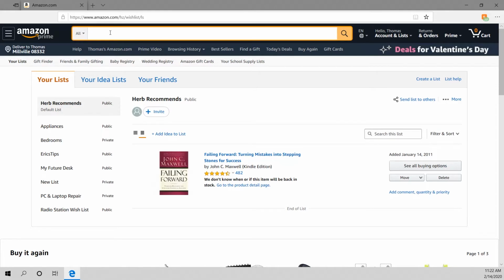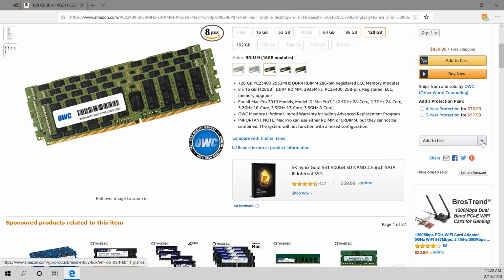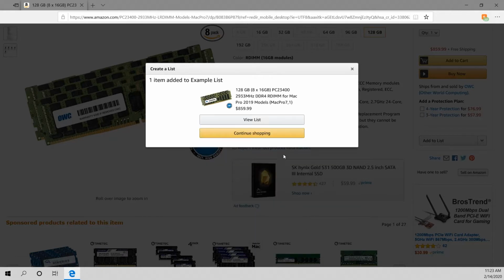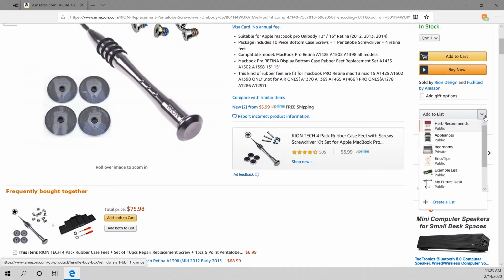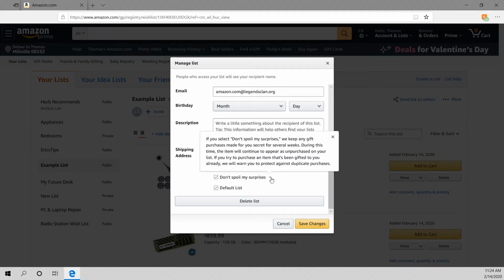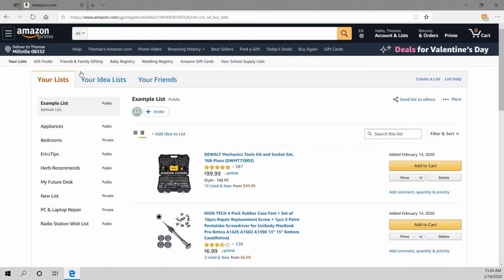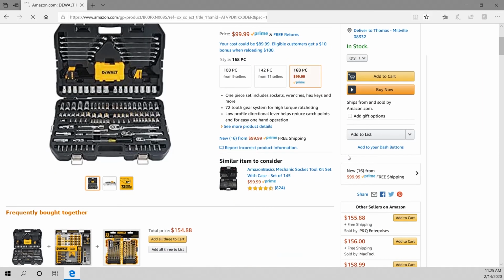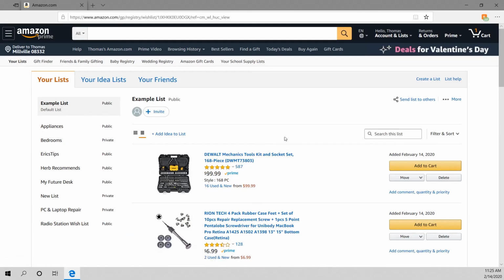How to Create Amazon Lists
We discuss how to create amazon lists and add items to amazon lists

Get your hosting through Little Guy Hosting Ultimate Web Hosting for the Little Guy! cPanel running on CloudLinux with Imunity360, Litespeed and Softaculous!

CPU Points

Thomas Applegate